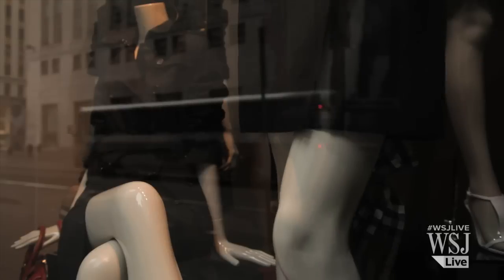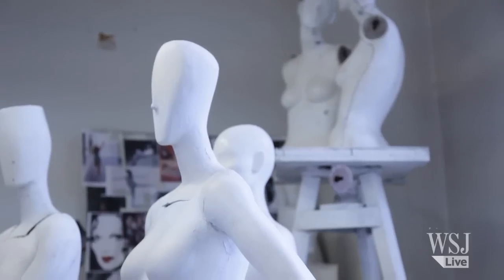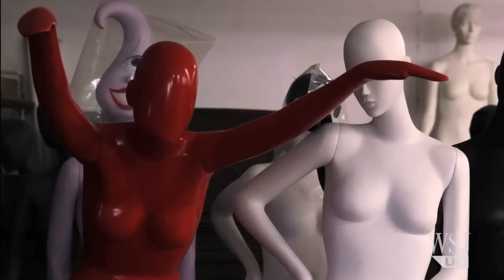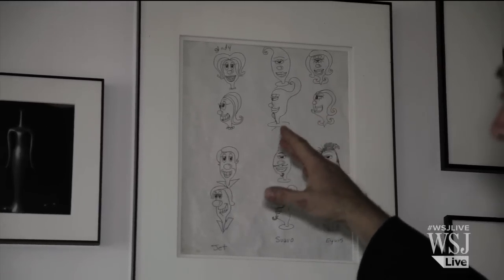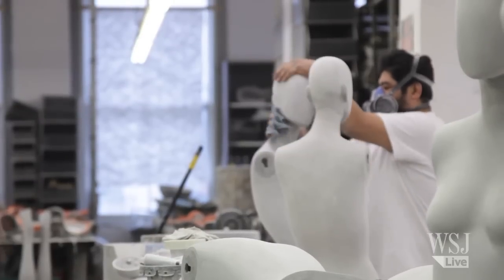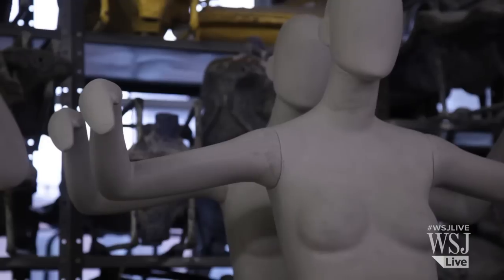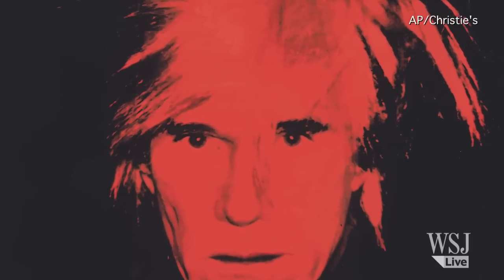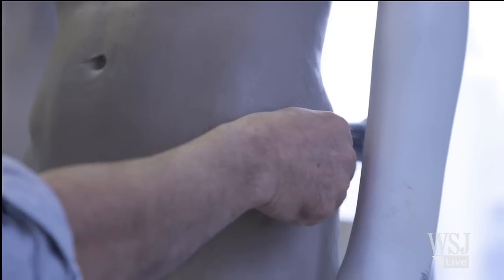The Art of Mannequin Making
Mannequins have evolved as much as the clothing they are made to show off, incorporating trends and artistic influences decade after decade. At Ralph Pucci International, no matter how radical the shape or color of a mannequin may be, the process always begins in an old-school fashion: with an idea and a piece of clay.